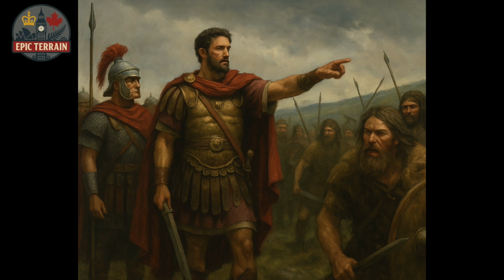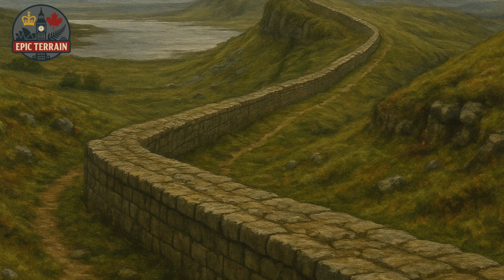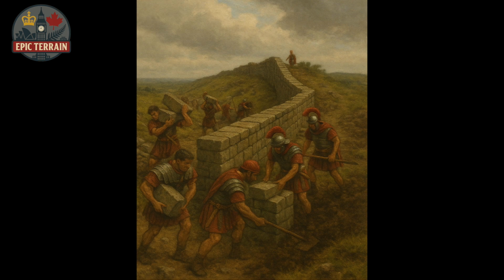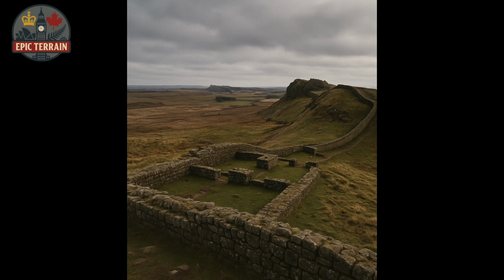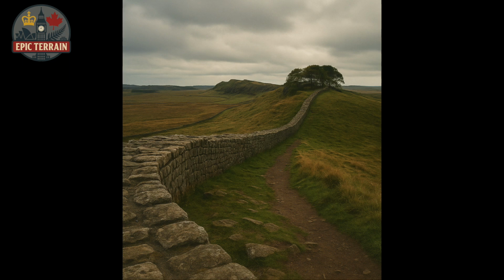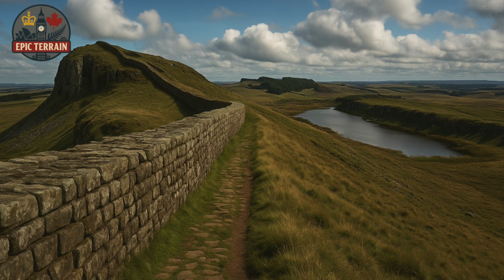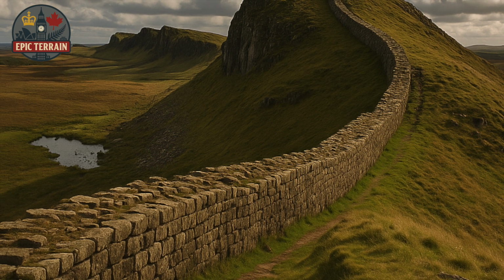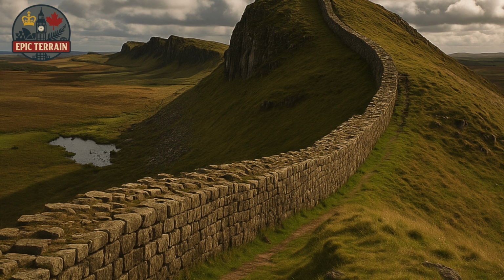Where battles were fought: Hadrian's Wall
Exploring one of the most ancient landmarks located in North of England constructed before English people origin and being a symbol of Roman battles.